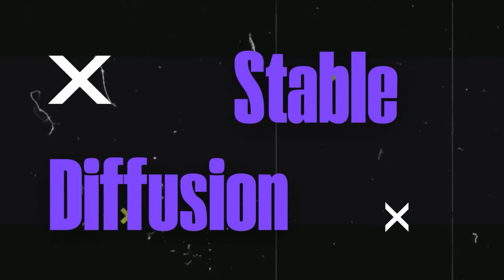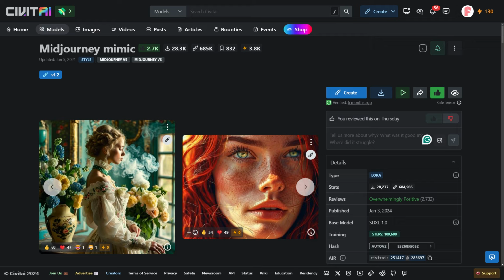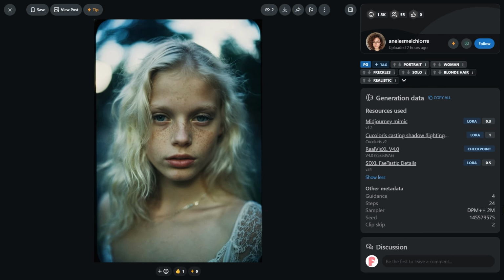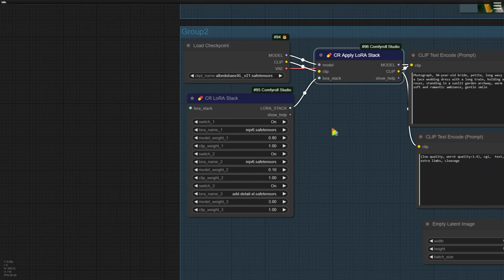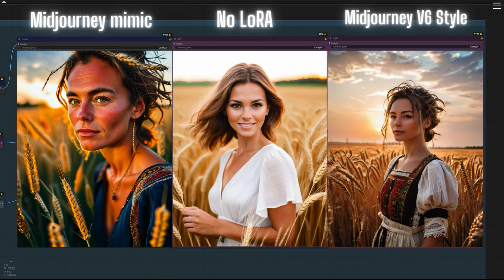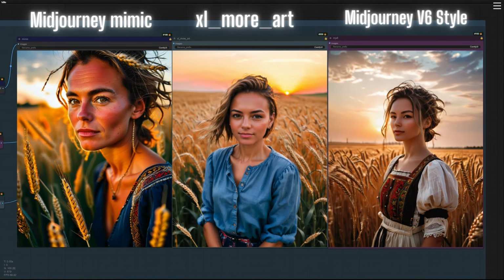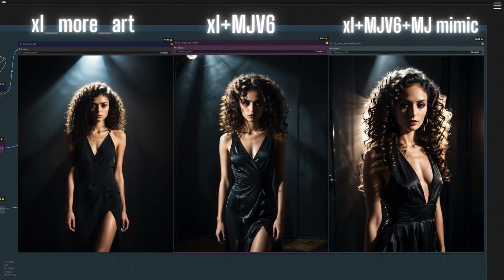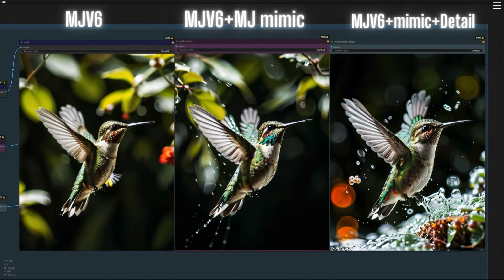Use Stable Diffusion to Mimic Midjourney Style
📌 Chapters:

0:00 - Getting Started

0:41 - Introduction to the LoRAs

1:28 - Checkpoint Selection

2:08 - Building Workflows in ComfyUI

2:58 - Comparing and Combining LoRAs